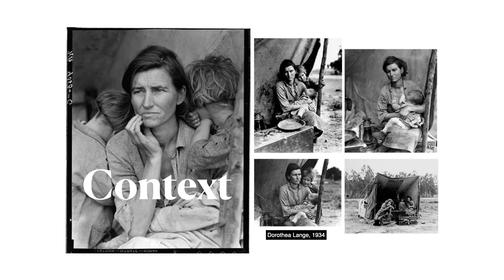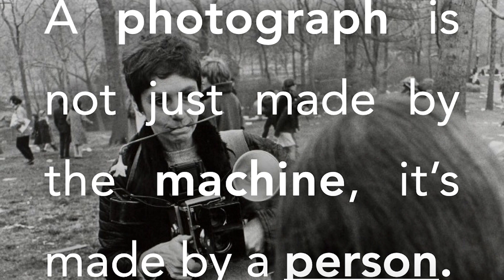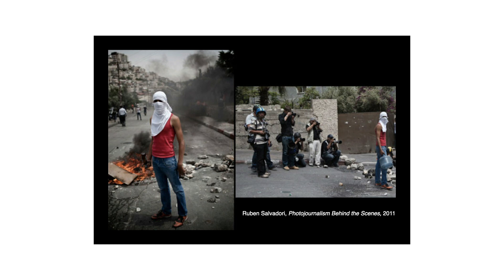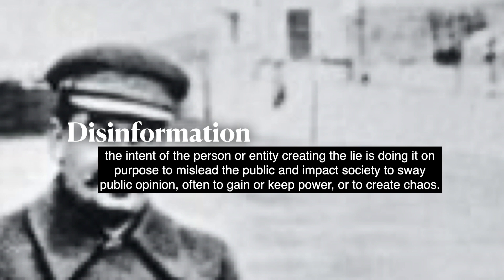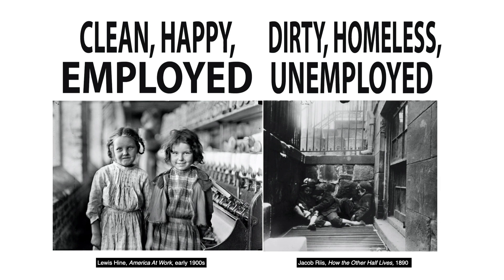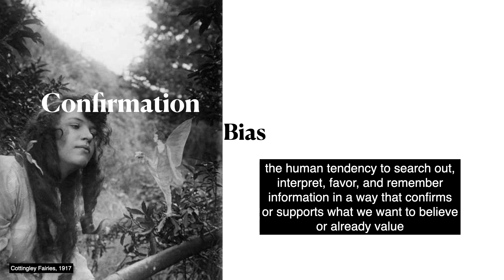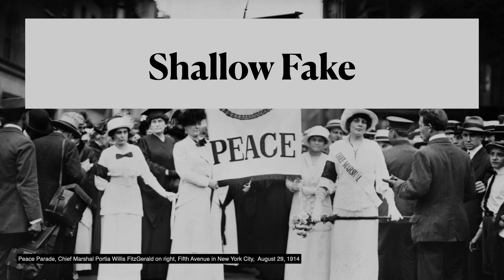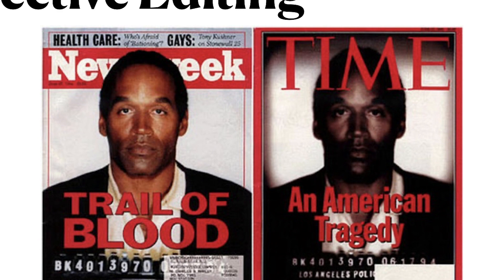How Photographs Can Tell Lies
Since its invention, photographs have been used as proof and manipulated to tell lies. In this video, we learn about different ways the meaning of photographs can be altered, and resources to combat disinformation.

Have a question? Book-a-Librarian at GCPL